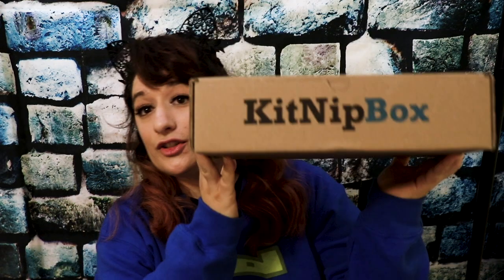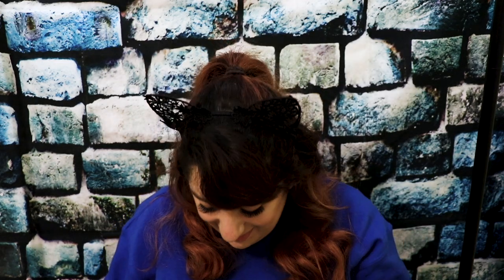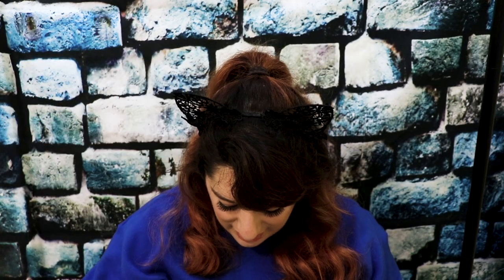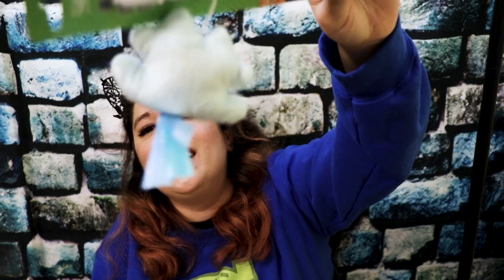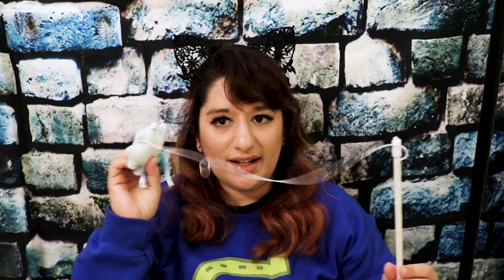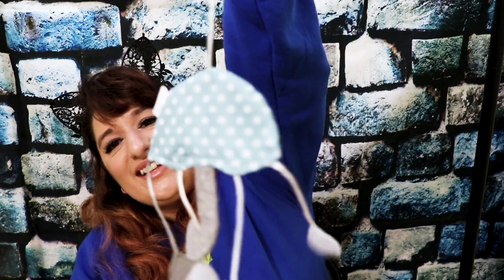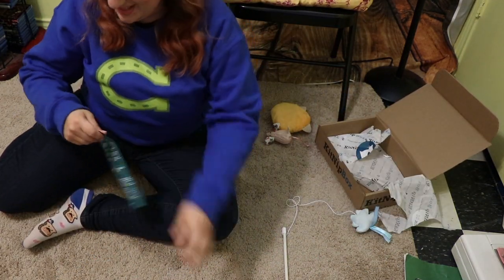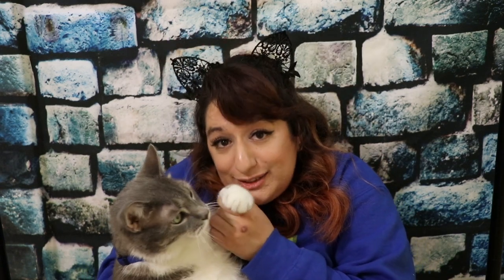KitNip Subscription Unboxing! | Special Guest MY CAT!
OFFICIAL WEBSITE IS LIVE!

I finally edited this video!  Kristoff's birthday was October 1st and I got this for him for his birthday but never opened until months later! lol Ooops!  Has anyone ever tried this subscription box before??  I loved it!

You guys are awesome!  Never be afraid to be yourself!

NOTE:  I DO NOT GET PAID FOR ANY OF THE ITEMS FEATURED OR REVIEWED ON THESE VIDEOS.  THIS IS PURELY MY OPINION FOR YOUR ENJOYMENT AND ENTERTAINMENT.